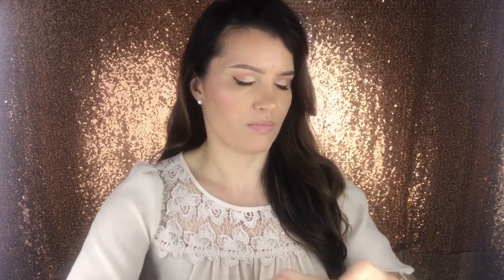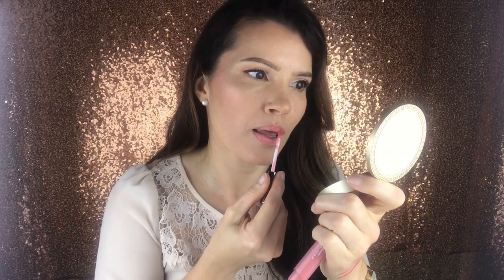New from Ulta - Patent shine Liquid Lipstick || All Day Wear Test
Whoa, Ulta!! You stole my heart with these.

Shades mentioned:
Ibiza
Verona

I bought these myself.

Filmed and edited on iPhone 7 using Splice editing app

Hi! I love taking long, romantic walks down the makeup aisle. In real life, I'm a freelance writer based in Pittsburgh, Penna.